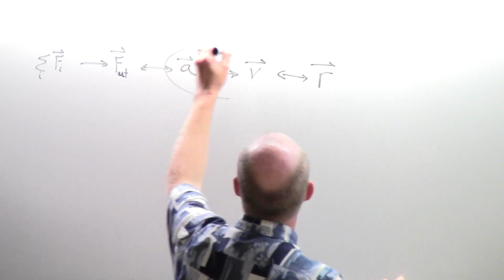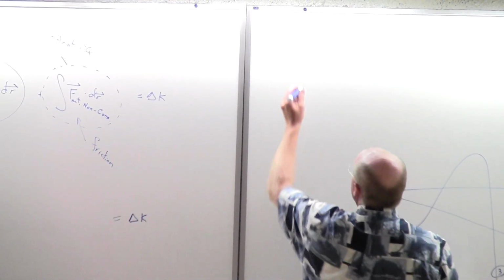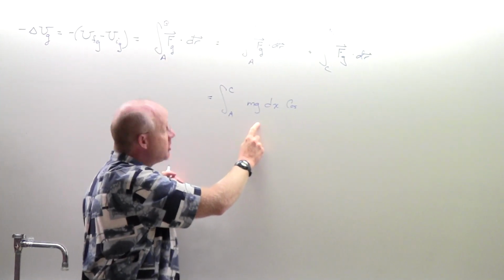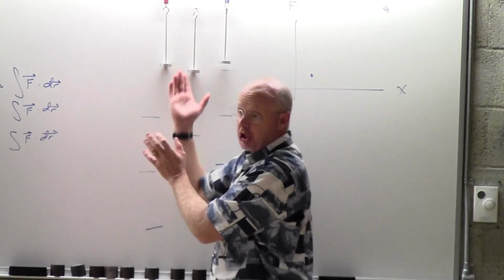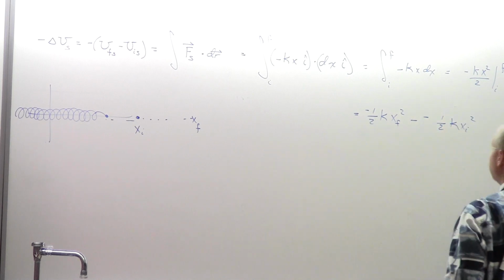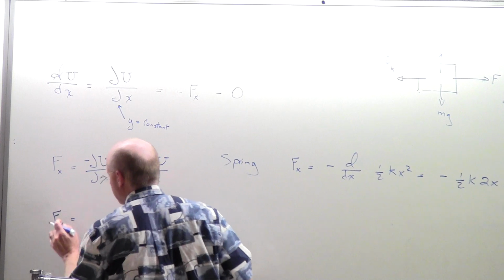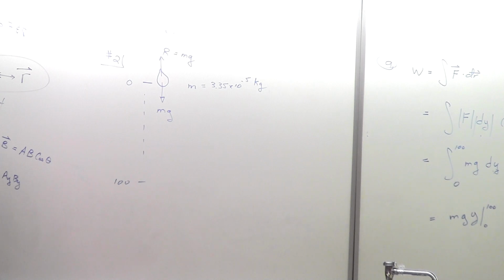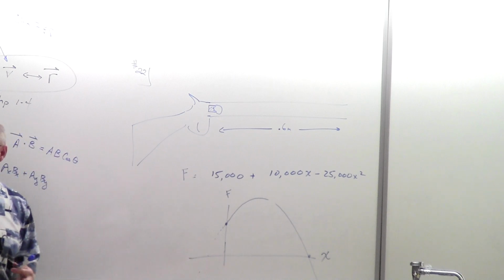Physics 121 -Work and Energy